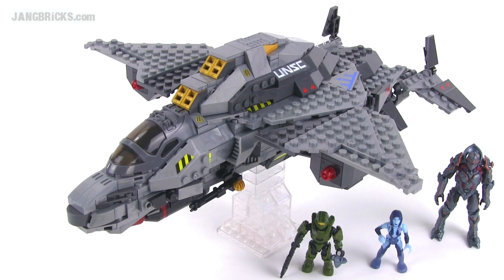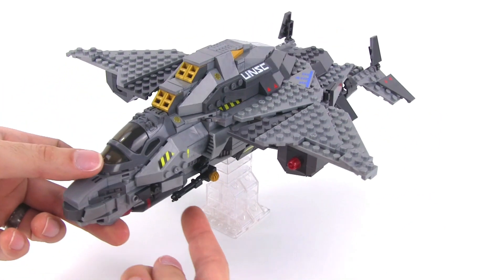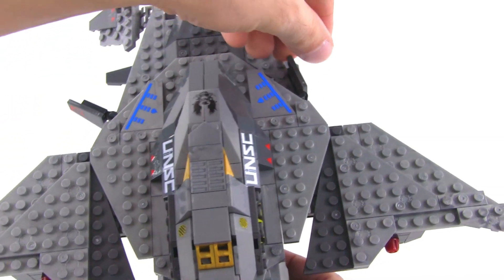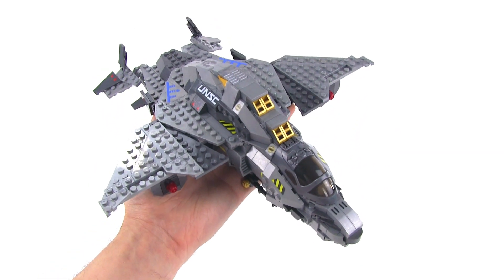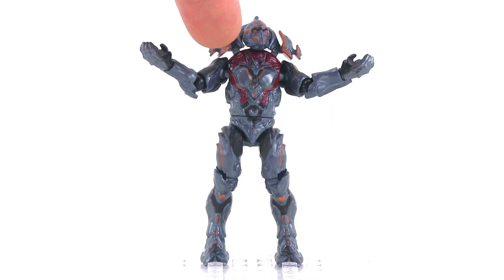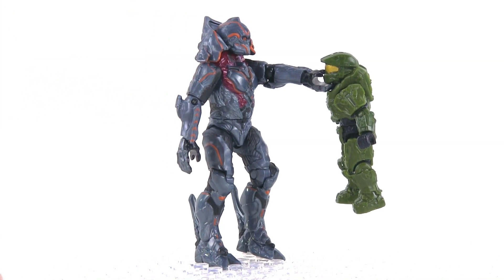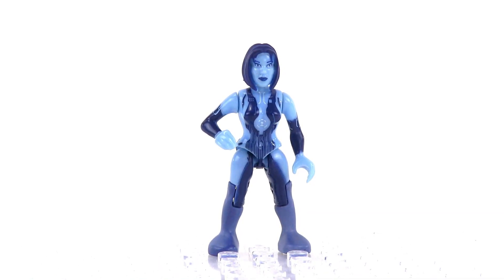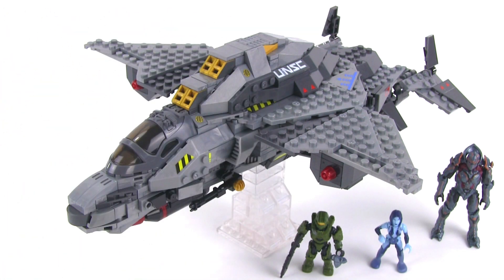Mega Bloks Halo UNSC Broadsword Midnight Strike review! 97380